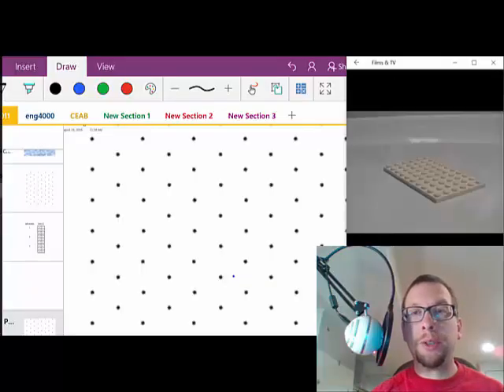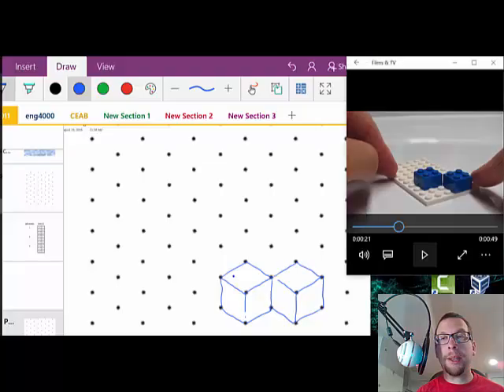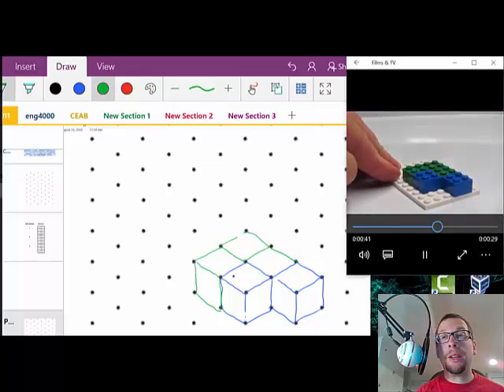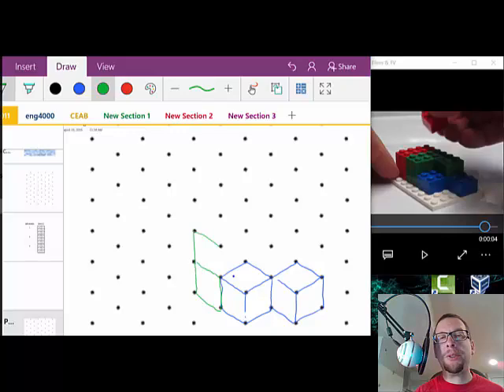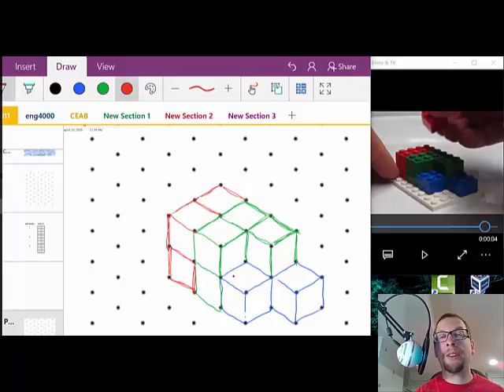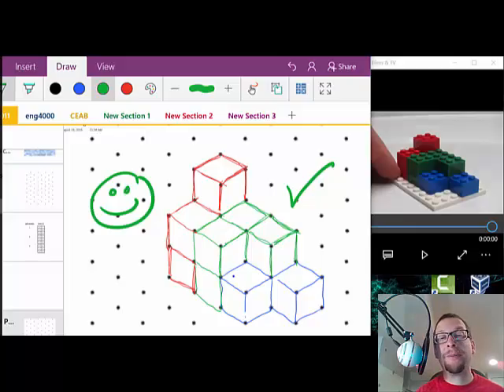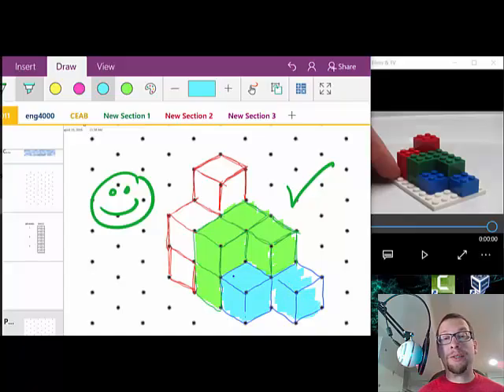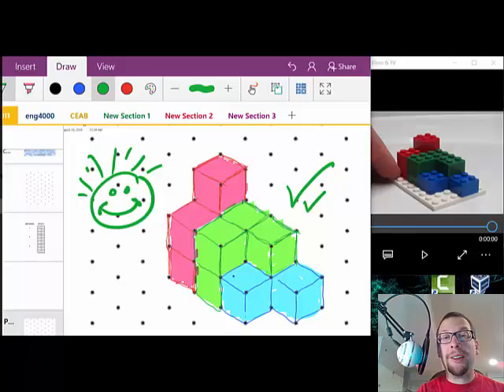3D Sketching with Lego Blocks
Here we do some isometric drawing sketches using Lego blocks as a visual aide.  The sketches can be done on paper (just search for dot isometric paper template on Google) or using a computer tablet (like an iPad, Surface or regular PC or Mac with a USB Wacom tablet)